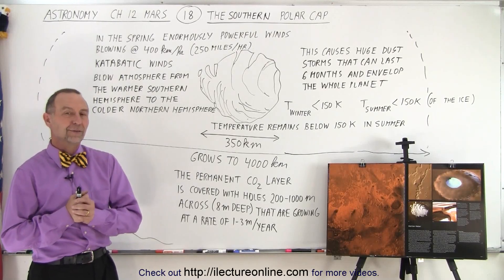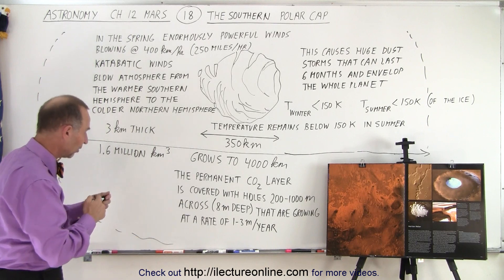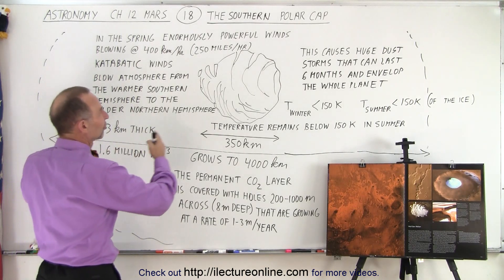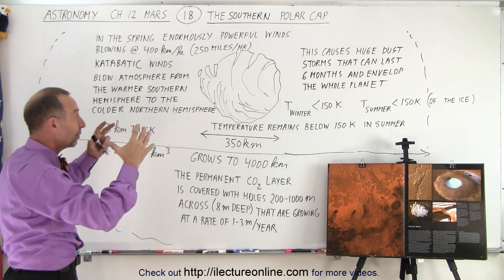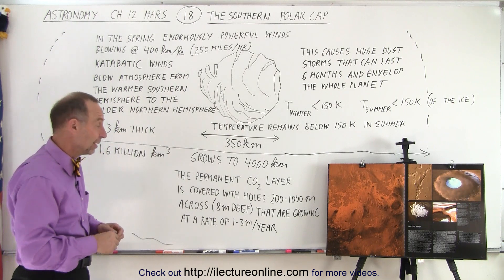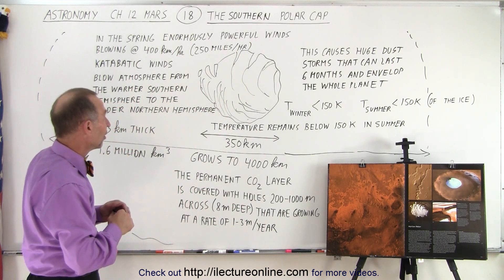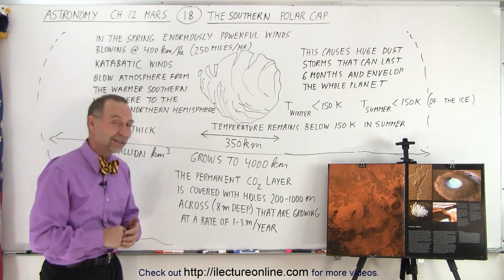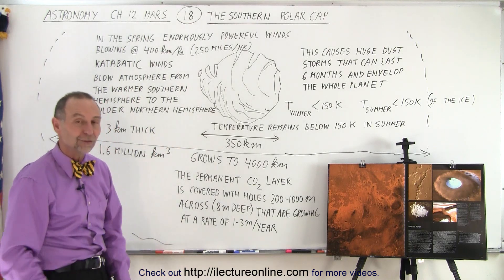Astronomy - Ch. 12: Mars (18 of 40) Features of the Northern Hemisphere Caps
We will have a more in-depth study of the Southern Ice Cap: size, content, amount of water, CO2, temperature...